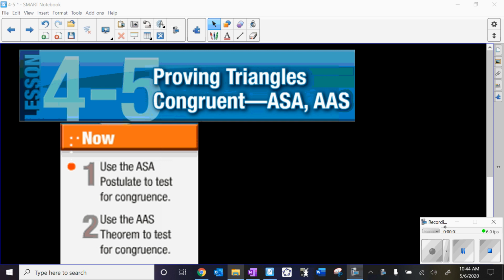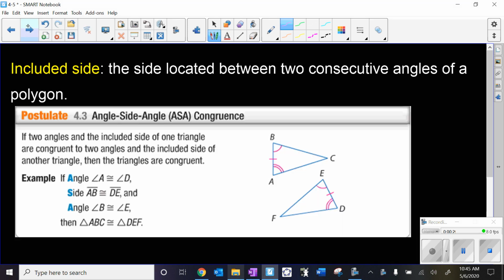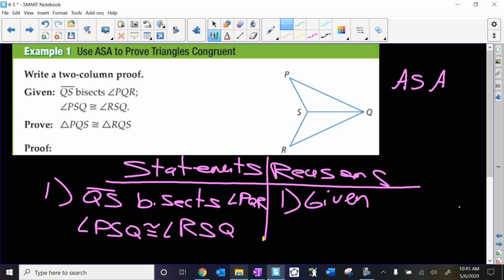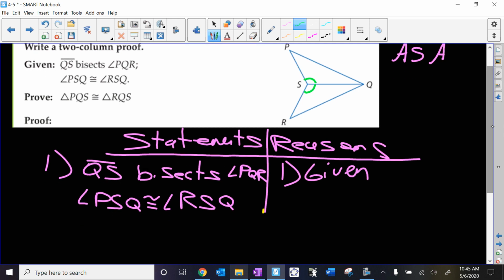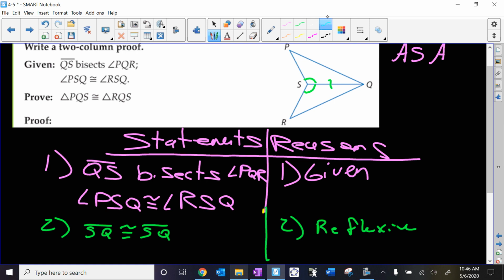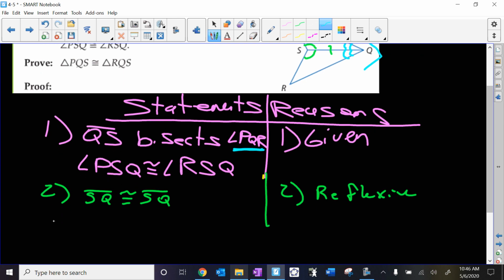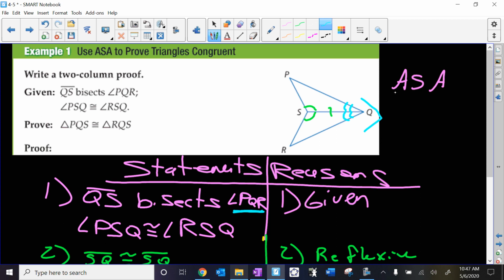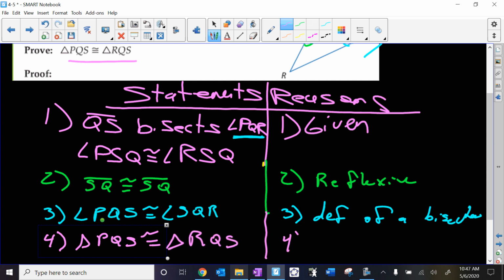Chapter 4 Lesson 5 Example 1